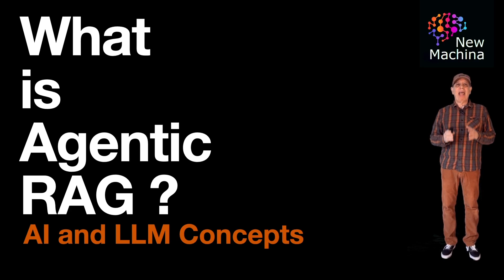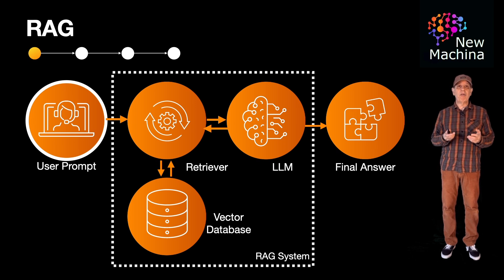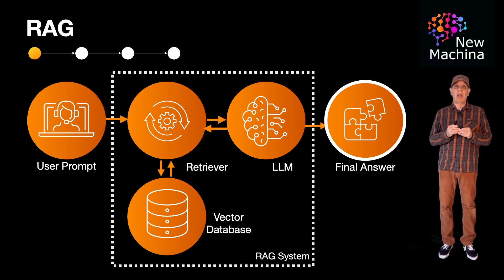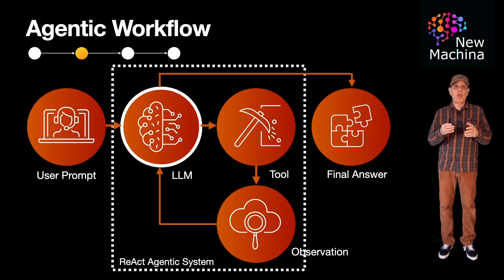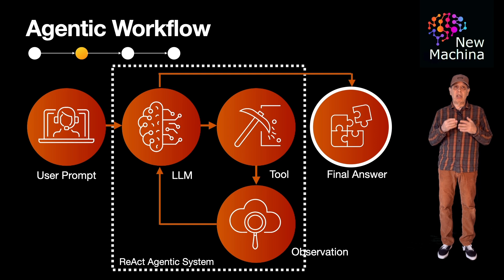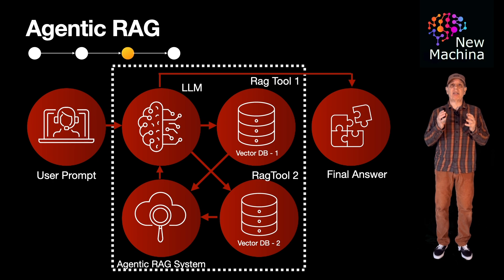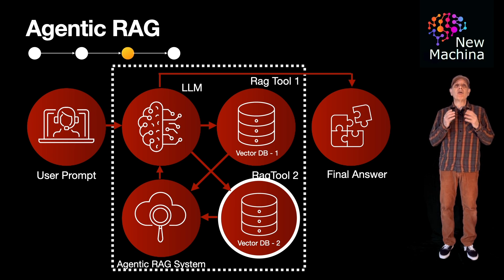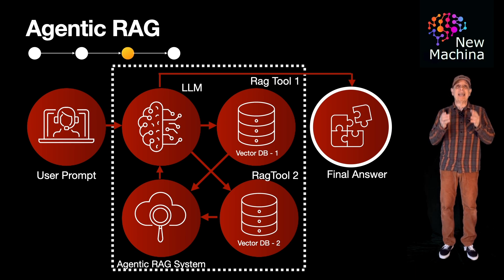What is Agentic RAG ?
📹 VIDEO TITLE  📹

✍️VIDEO DESCRIPTION ✍️
In this video, we start by revisiting Retrieval-Augmented Generation (RAG), a powerful technique that enhances language models by enabling them to retrieve external information before generating a response. RAG bridges the gap between static knowledge embedded in a model and dynamic or domain-specific information stored in external sources like vector databases. However, traditional RAG pipelines operate in a fixed, single-step retrieve-and-generate loop — limiting their ability to handle more nuanced, multi-step tasks.

Next, we explore ReAct-style agentic workflows, where an AI agent can reason step-by-step and take actions — like calling tools or issuing new queries — based on intermediate observations. These agentic workflows introduce autonomy and adaptability into the system, enabling the model to break down problems, revise its plan, and iterate toward a solution. By combining reasoning and action, agents can better tackle complex, ambiguous, or evolving queries that go beyond what a single pass can solve.

Finally, we bring these two paradigms together to introduce Agentic RAG, a next-generation architecture that fuses RAG's retrieval power with the dynamic reasoning of agents. In Agentic RAG, retrieval becomes a tool the agent can call repeatedly, using planning, reflection, and tool use to iteratively improve results. This design pattern unlocks more accurate, complete, and intelligent systems — ideal for research tasks, multi-hop QA, and any use case requiring thoughtful, tool-augmented generation.